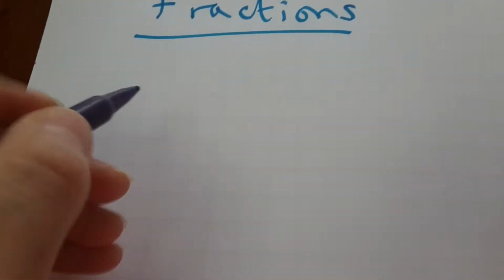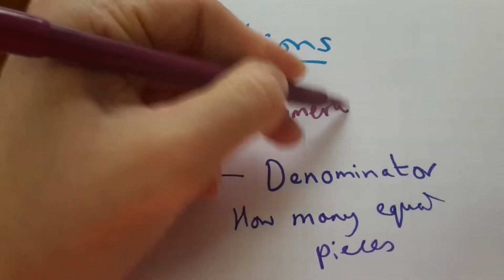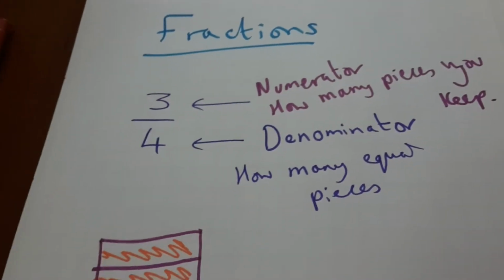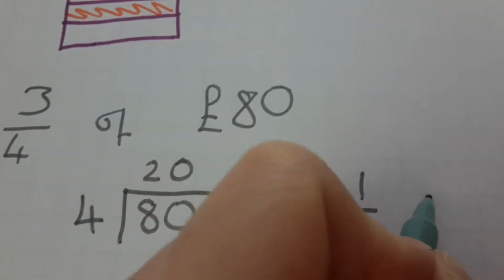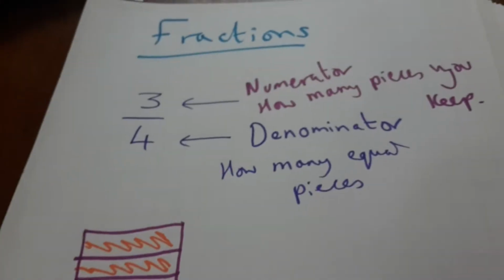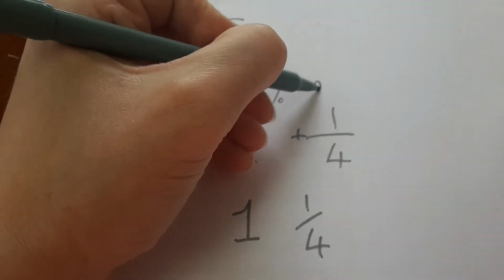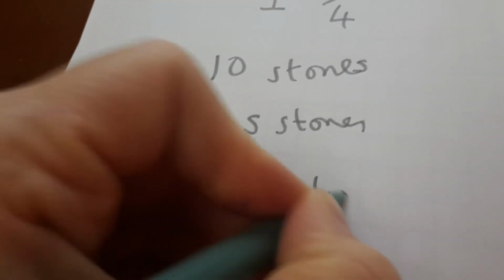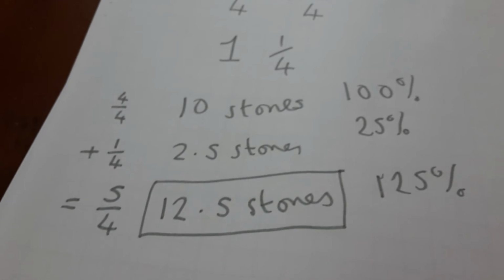What is a fraction?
Explaining what a fraction is.